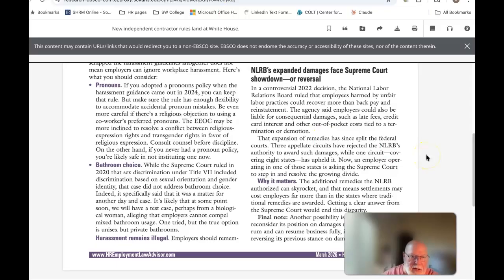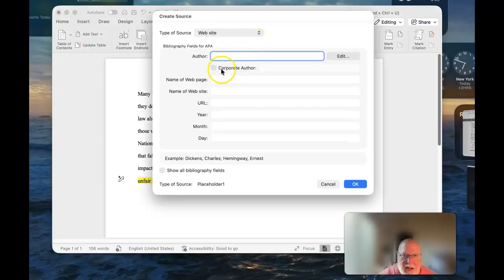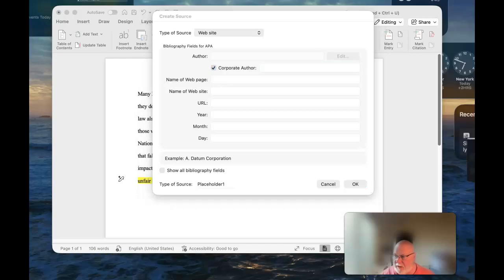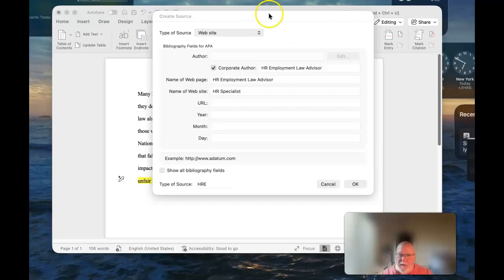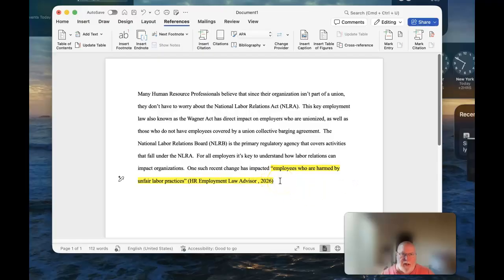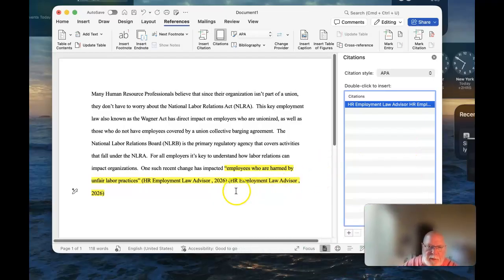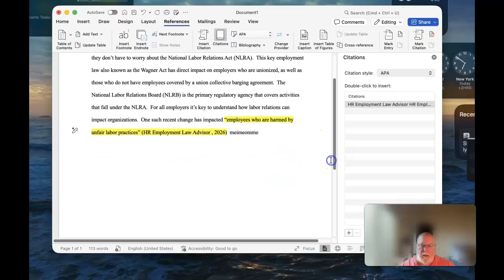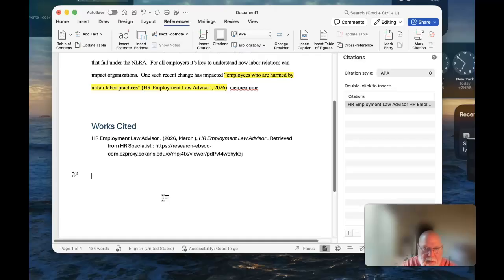APA Formatting Guide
A quick guide to formatting papers in APA format.